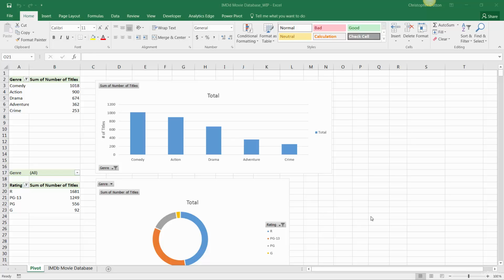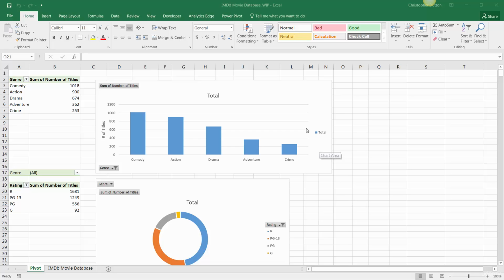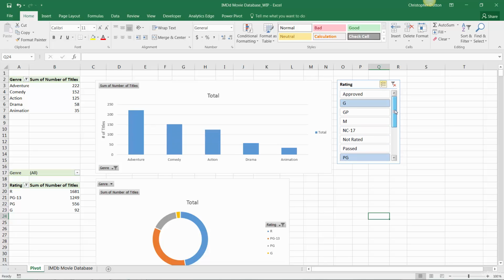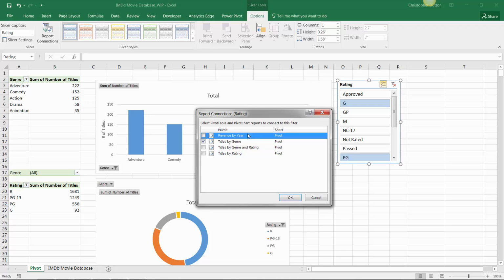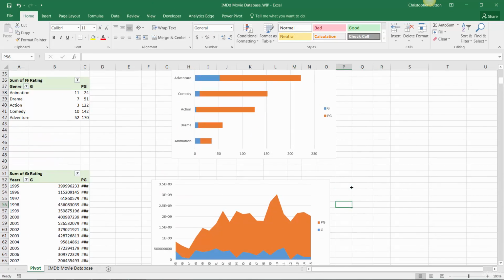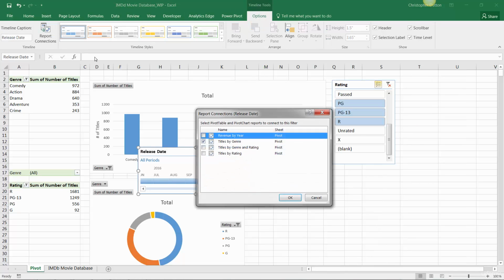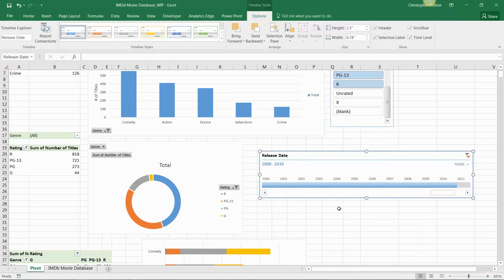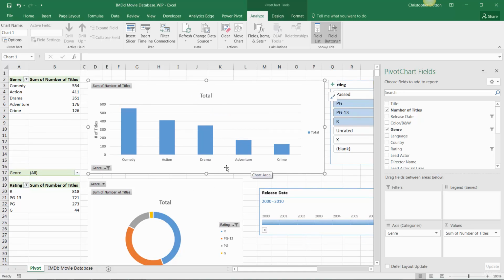061 applying slicers timelines to multiple charts